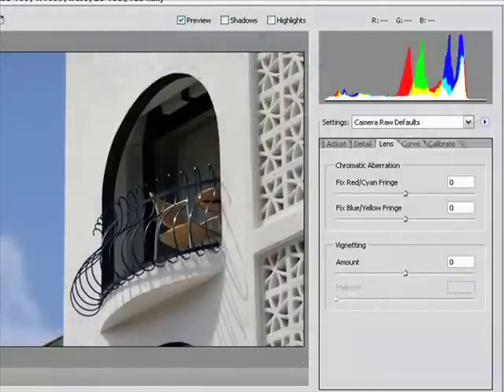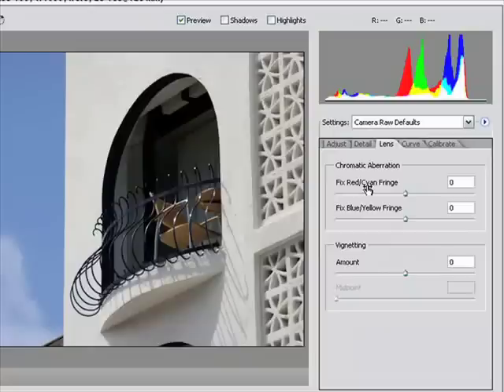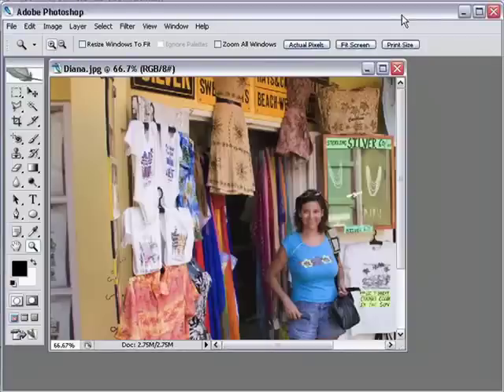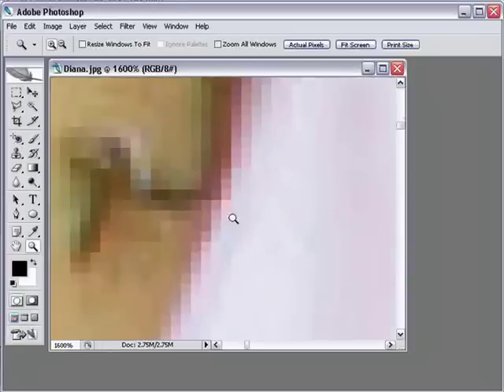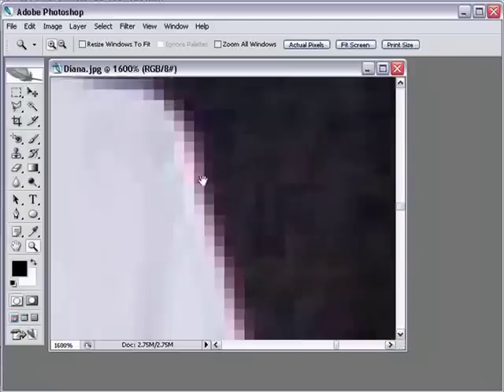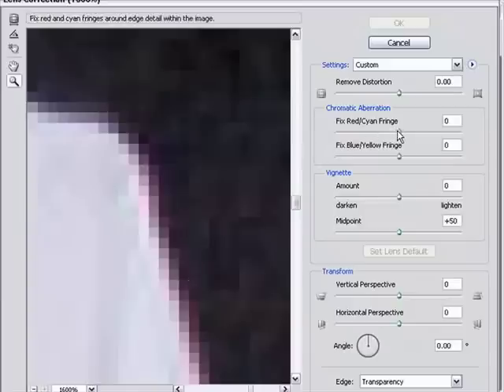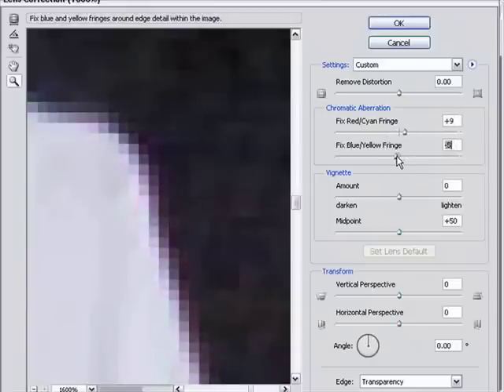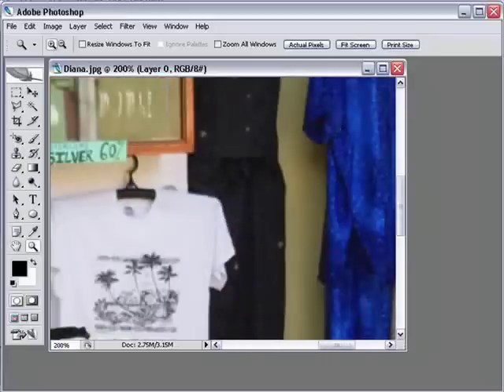How to Fix Chromatic Aberrations in Photoshop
Learn to fix color shifts and artifacts in images, caused by low-quality lenses or an ability to catch quality color in all three channels, using the Lens Correction filter.